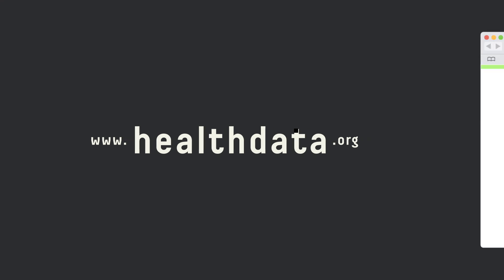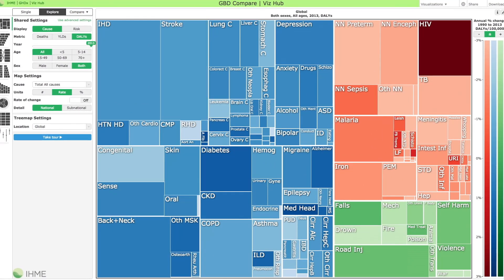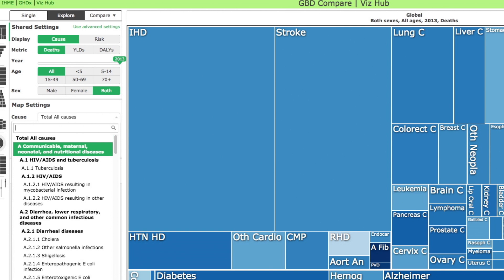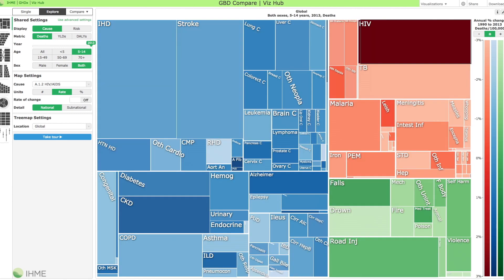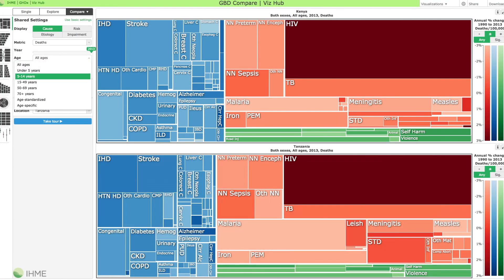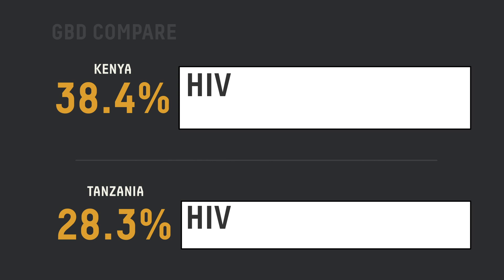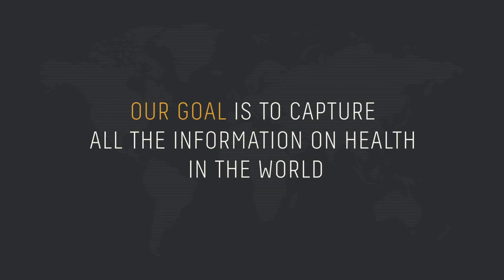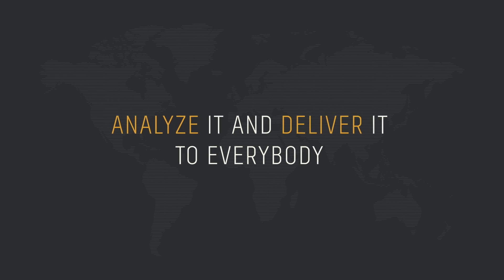Chris Murray and the Global Burden of Disease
Dr. Chris Murray and his team at the Institute for Health Metrics and Evaluation launched the Global Burden of Disease, using data from researchers around the world. The idea behind Chris's work is simple: We can't cure what we don't understand. If we know what the biggest killers are, we can make sure our efforts to save lives are aimed at the right things.